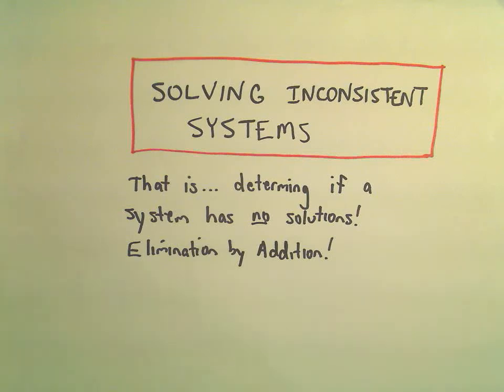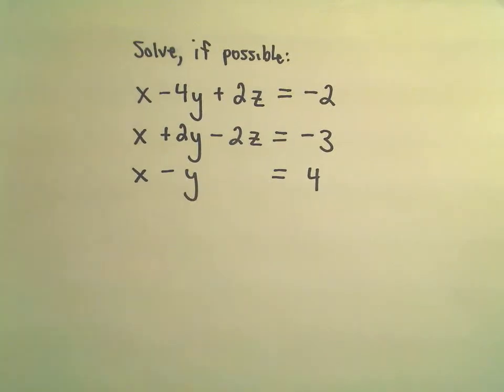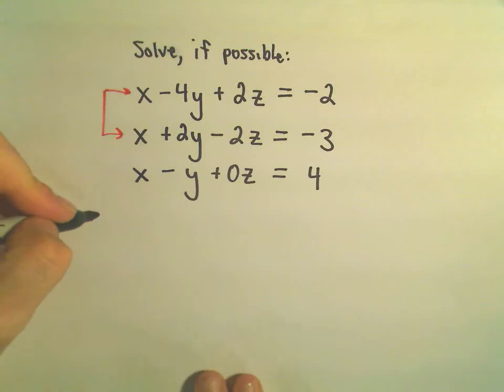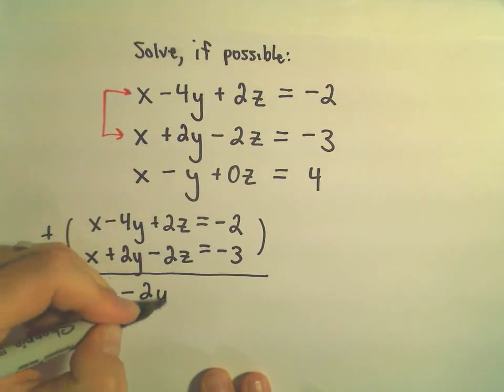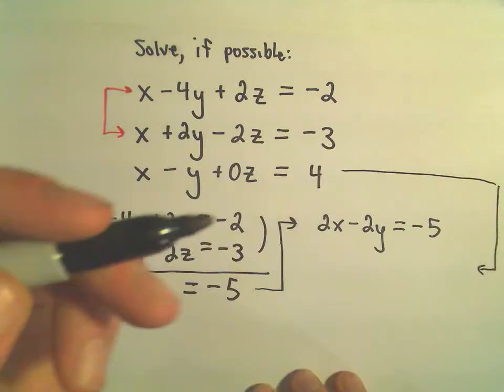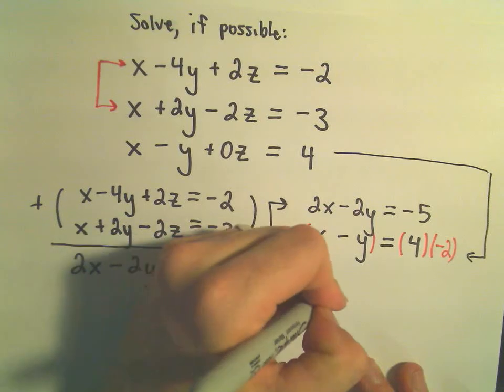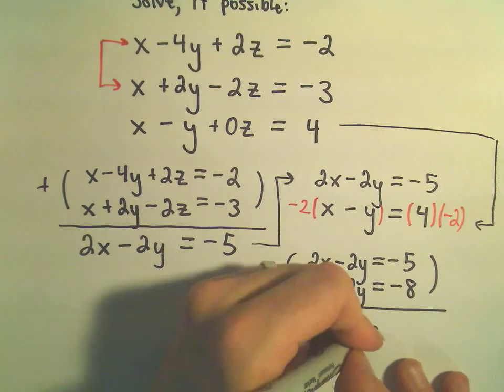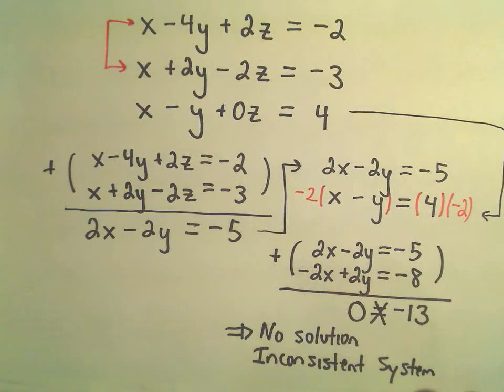Systems of Linear Equations - Inconsistent Systems Using Elimination by Addition - Example 3